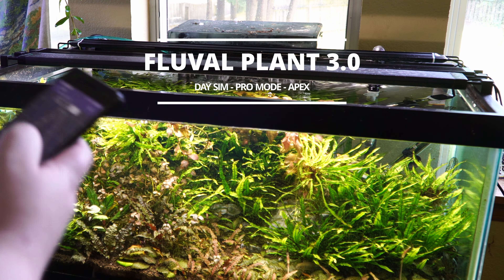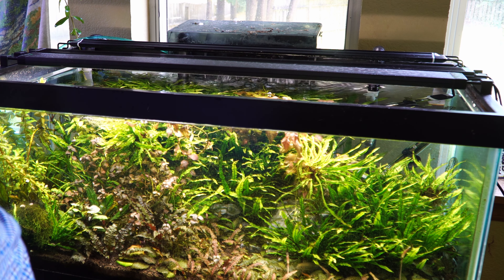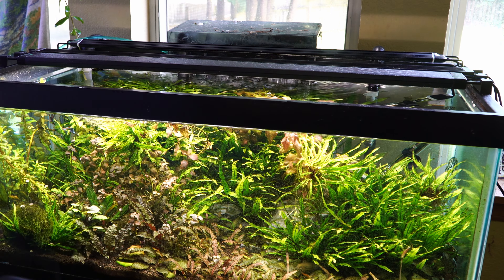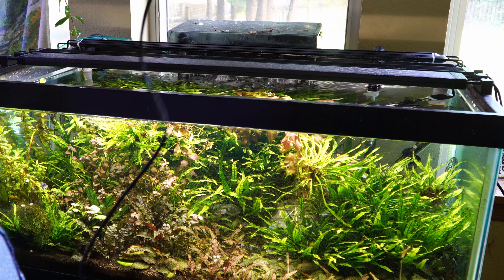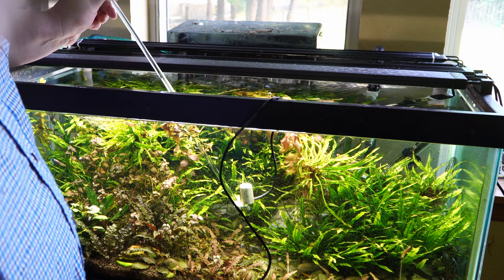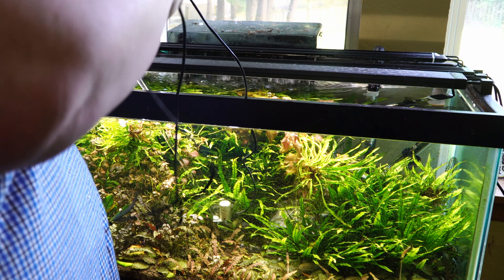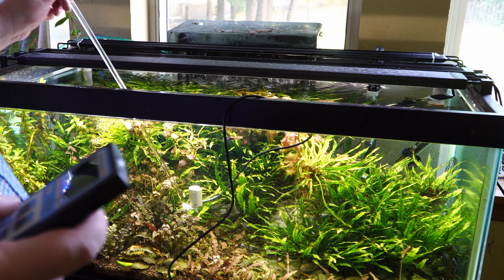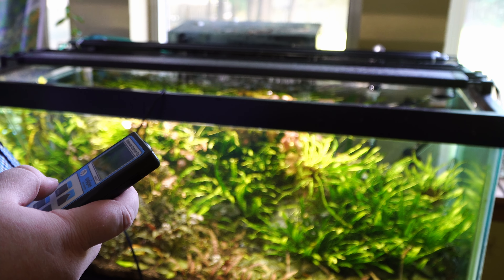Is PAR Really That Important or Just Hype?! PAR Testing Aquarium Lights in Planted Tanks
I got a chance to borrow my local club's PAR meter, so let's make good use of it and measure the PAR of several aquarium lights I like.  Is there a link between higher PAR and better results, or is PAR a little too hyped up?